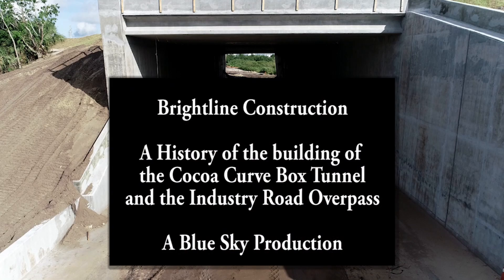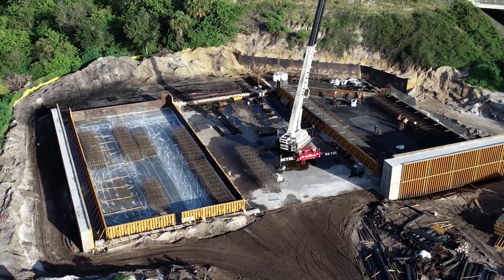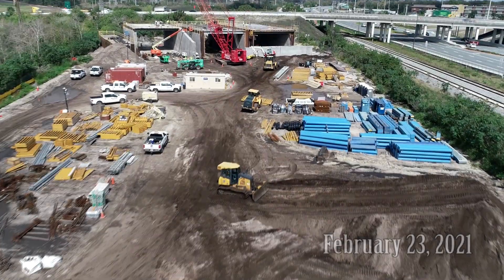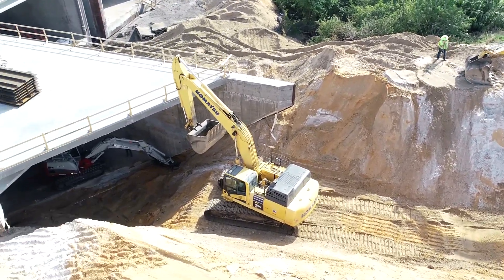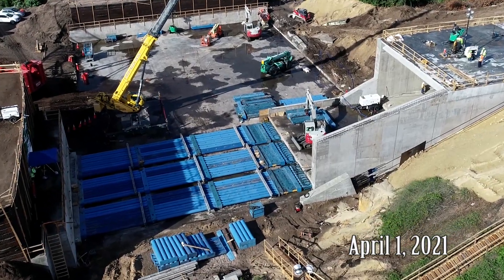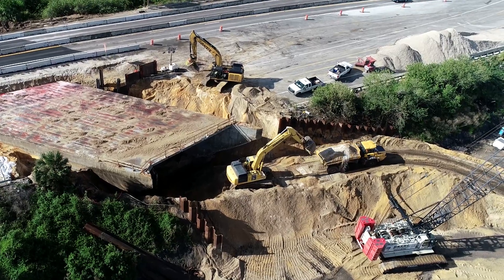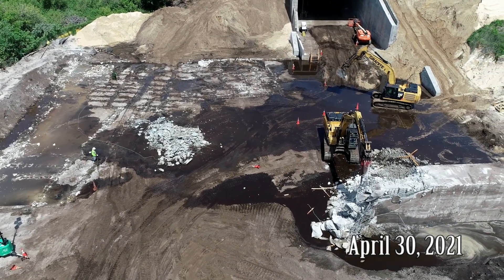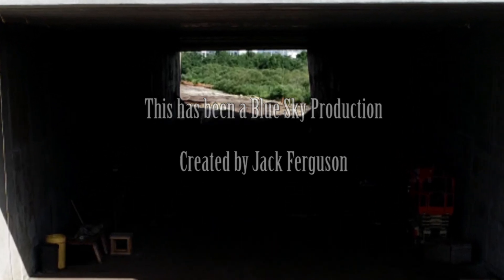Brightline East Tunnel Construction from start to finish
This video begins in April, 2020 with the clearing of the land for the tunnel work area and ends in June of 2021 with the land clear again.  You will see all phases of tunnel construction including the clean up.  I've compiled clips from many hours of video that I've shot.  Let me know what you think of the progress made so far.